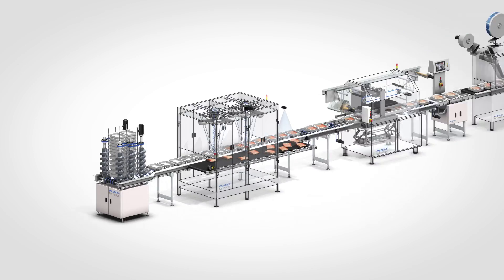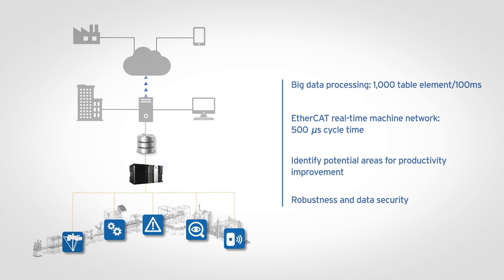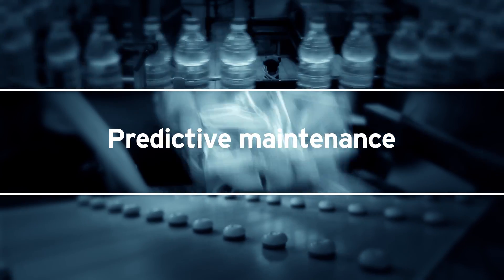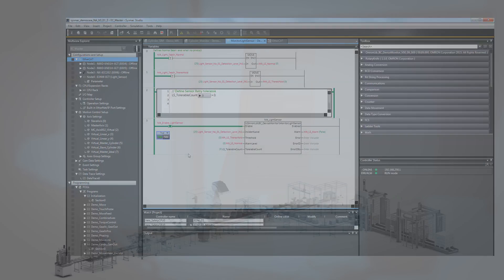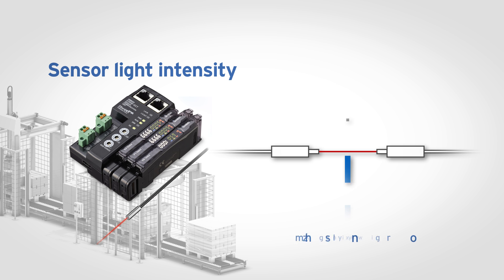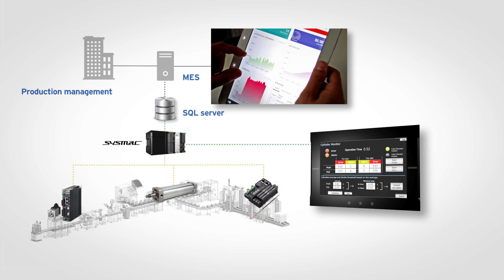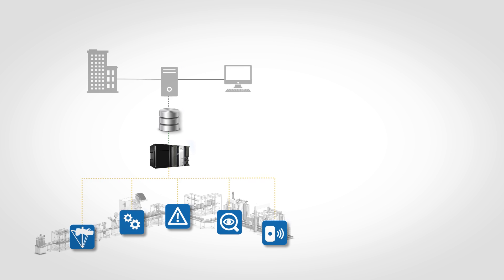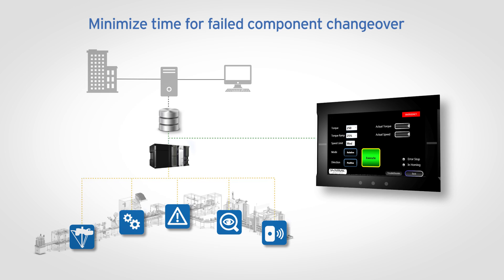Reduce your machine downtime with Omron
Optimise machine productivity utilising predictive maintenance functionality within the Sysmac platform